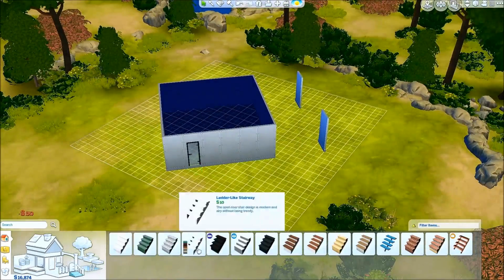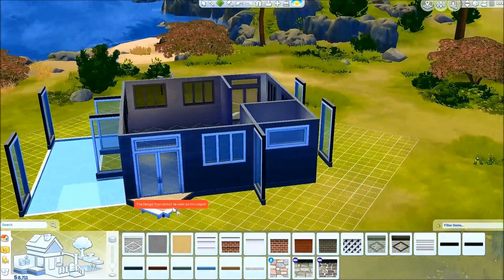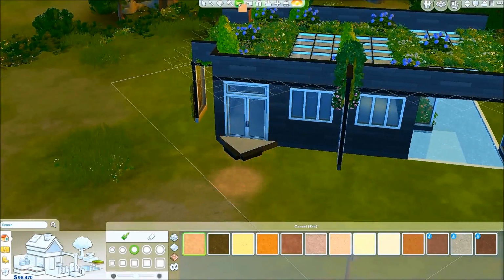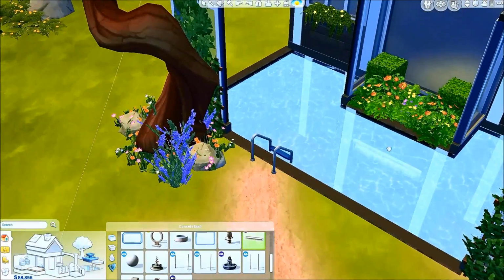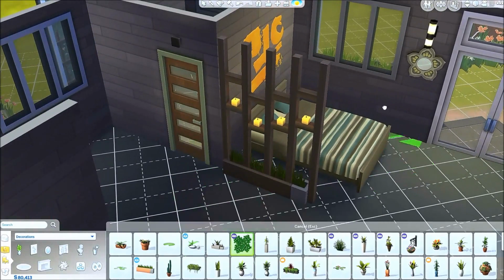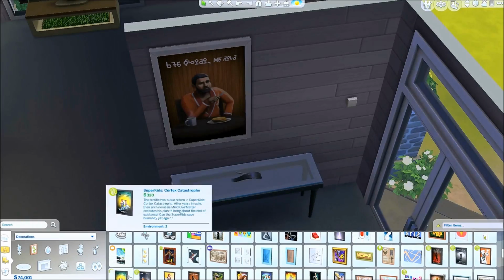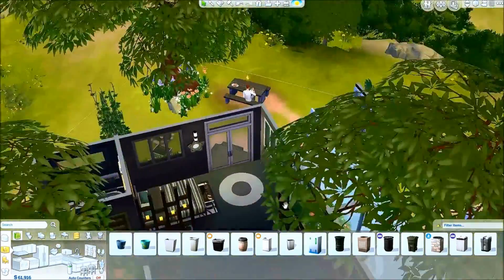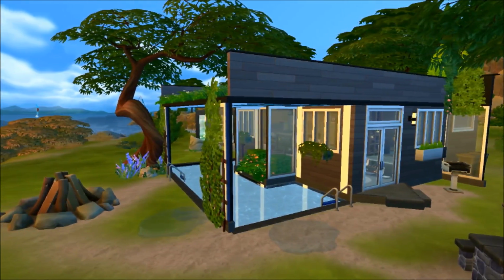Blue Lake Mini - Sims 4 Speed Build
What's up guys! SimWolfHero Here!

There is a bit more Greenery here than anything else...
Like a lot of it...

Find me and this room on the Gallery!

Thank you all for the support! You guys mean the world to me!

Social Media!